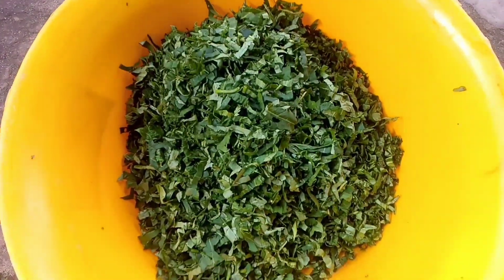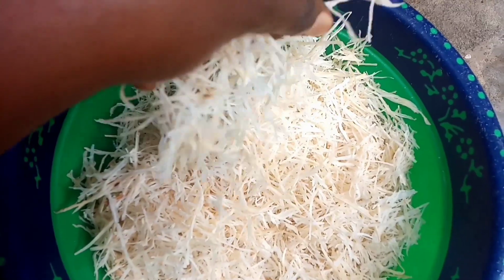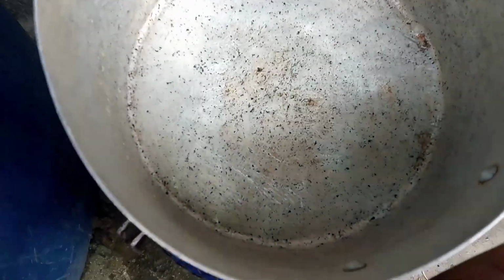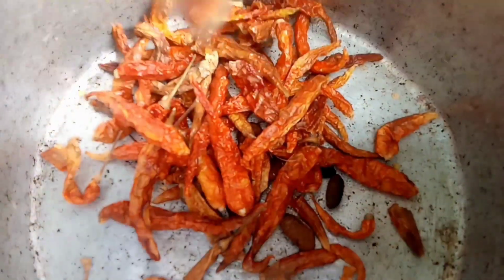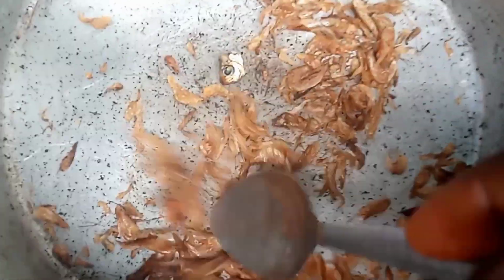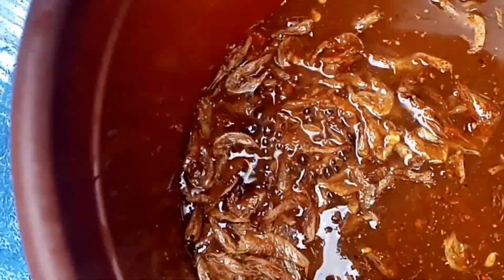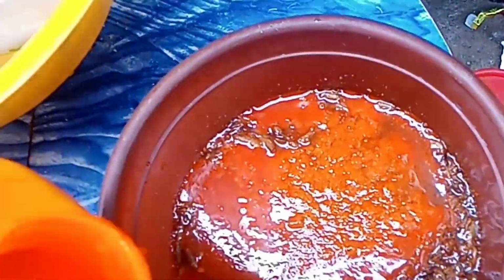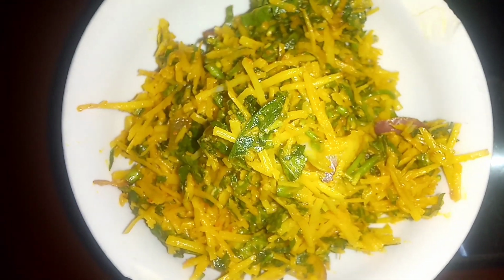how to make Native Abaca //that OGM'S SERIES , use to make